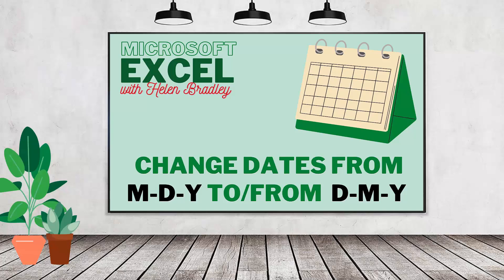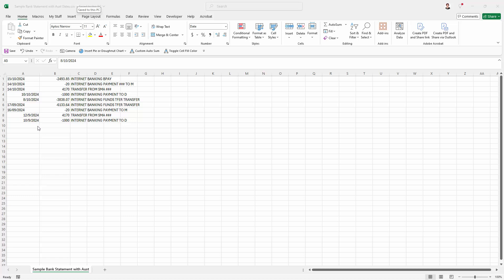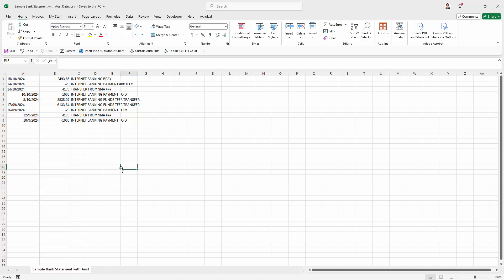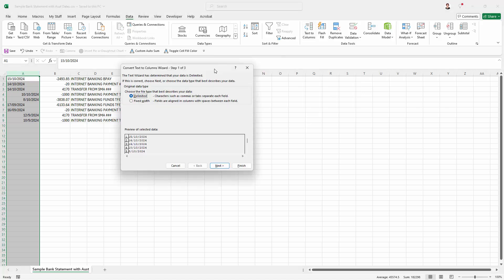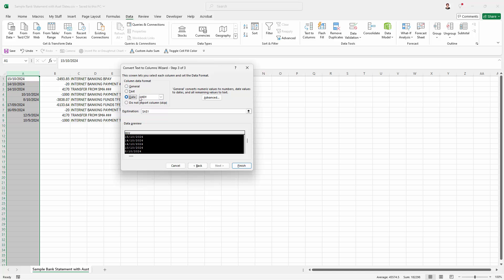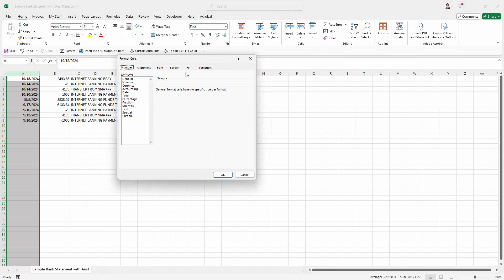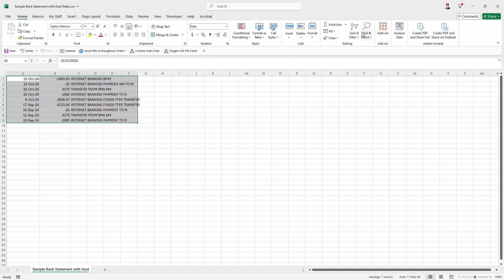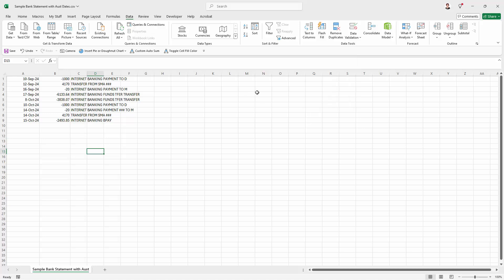Convert MDY to DMY in Excel with Ease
Say Goodbye to Date Confusion! Convert MDY to DMY in Excel
Learn how to convert date data from mdy to dmy or vice versa in Excel. This is all done without using formulas and is a simple process for forcing Excel to look at the data differently. This can help you deal with data you get from other countries which don't use the same date format as the country you live in.

IF YOU LIKED THIS VIDEO YOU MAY LIKE THESE SIMILAR VIDEOS:
Excel For MAC! Save to Disc and NOT OneDrive: How to bypass OneDrive on the Mac